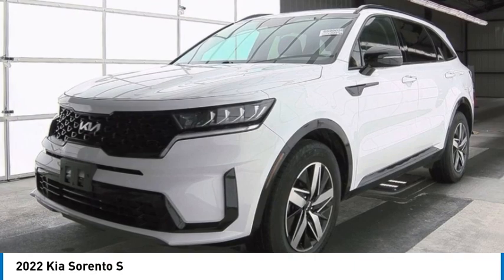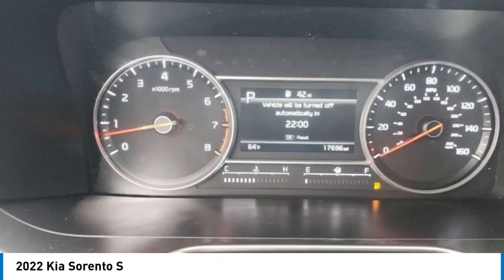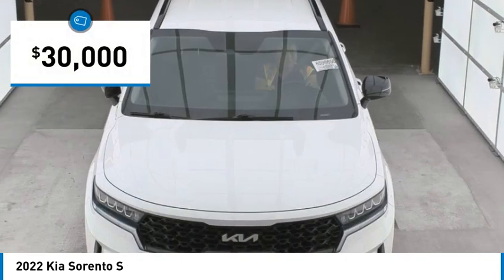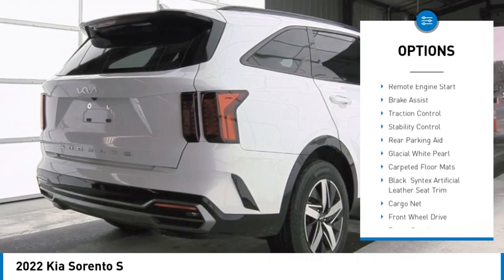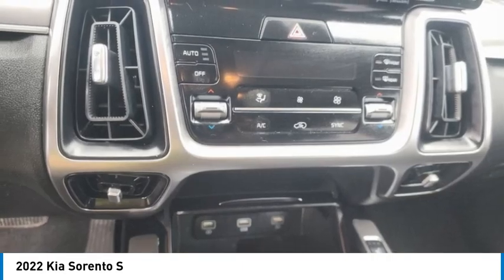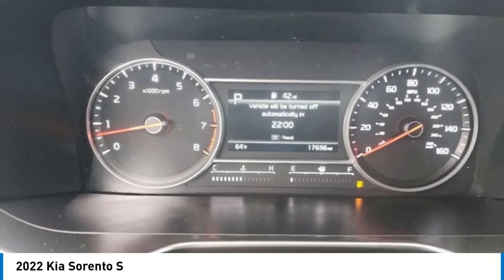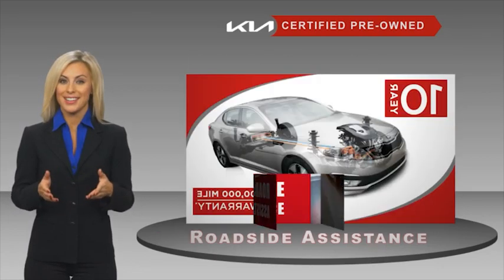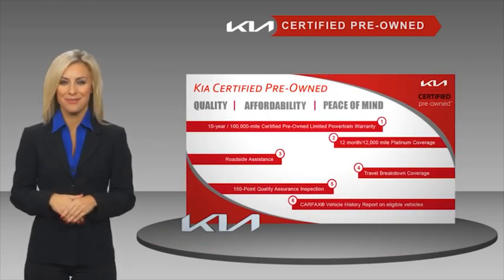2022 Kia Sorento PC0541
2022 Kia Sorento S

Kalidy KIA
14205 BROADWAY EXT